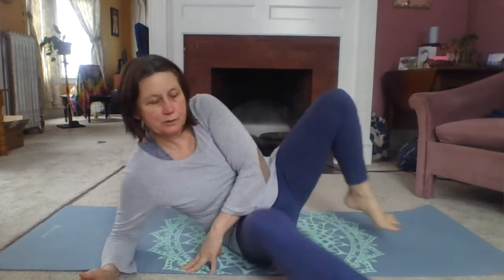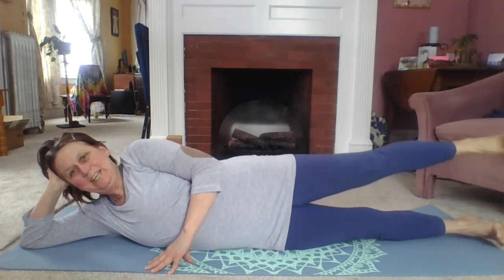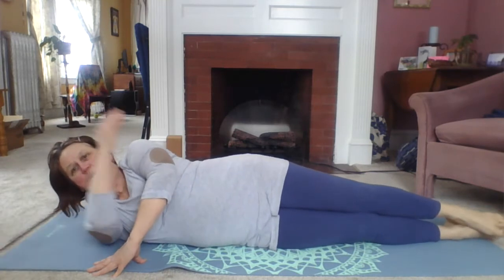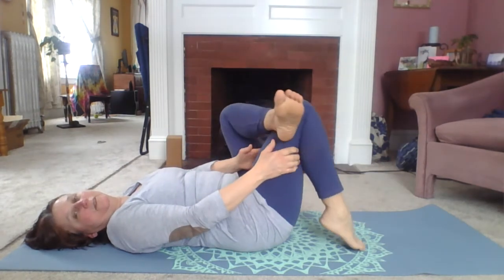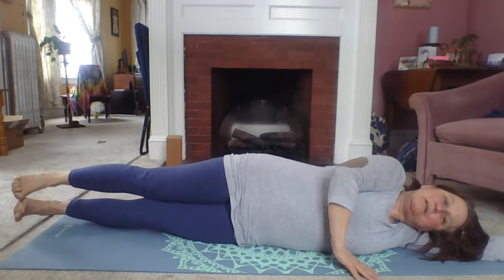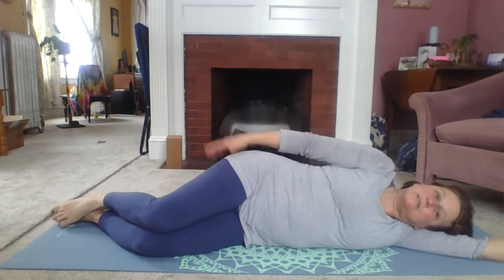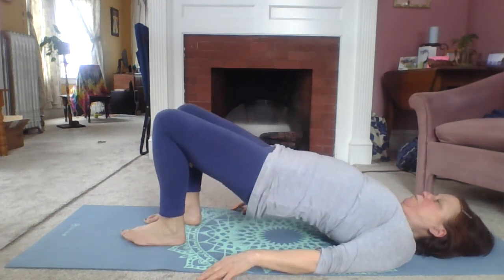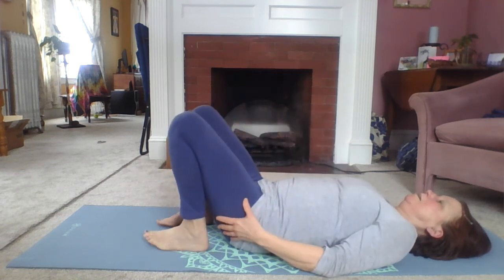Lower Body Medicine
Some pilates to strengthen the side body, legs and hips